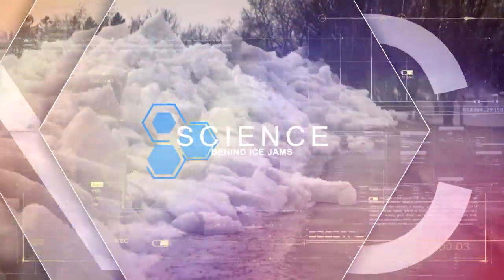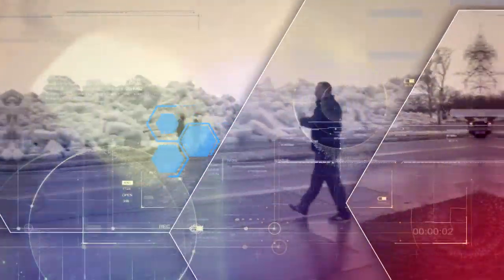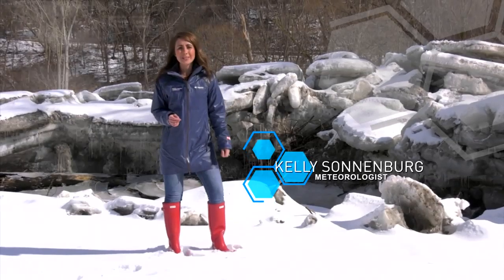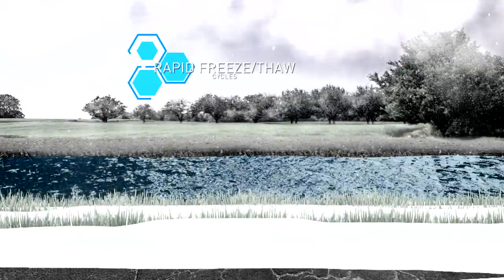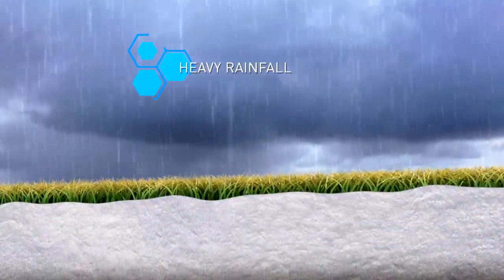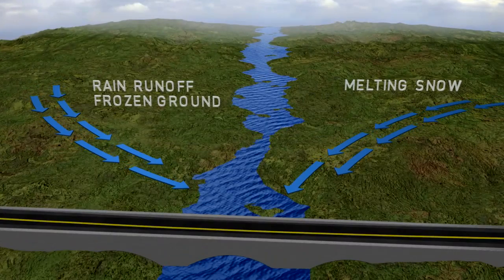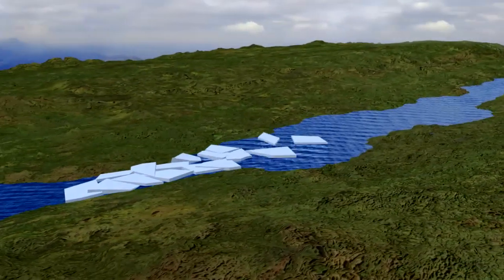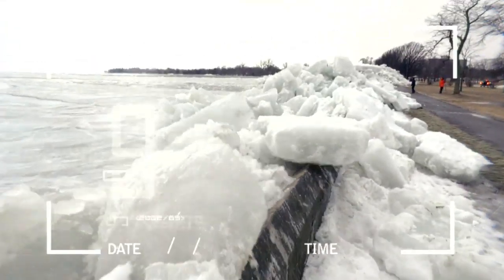What Causes Ice Jams - The Science Behind the Weather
Meteorologist Kelly Sonnenburg explains the science behind ice jams.